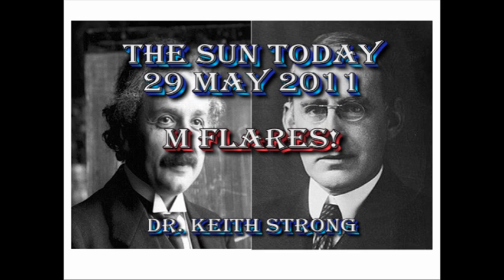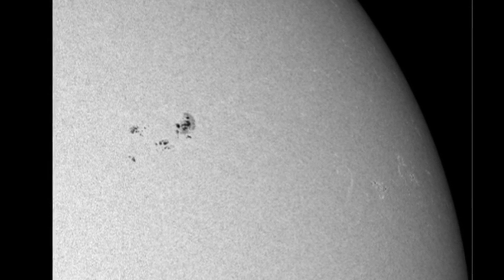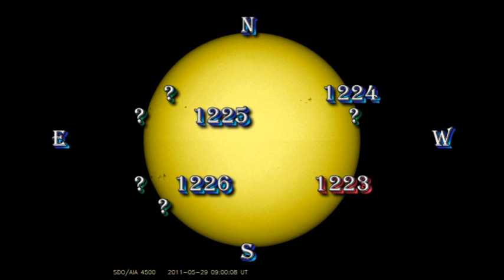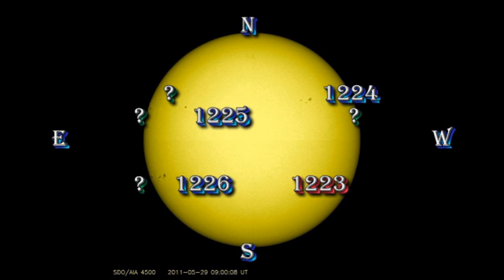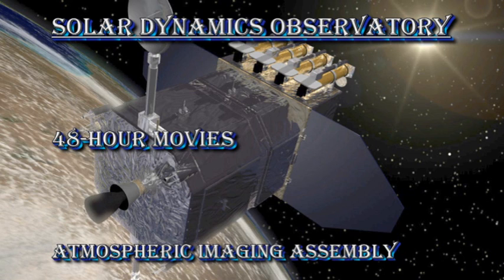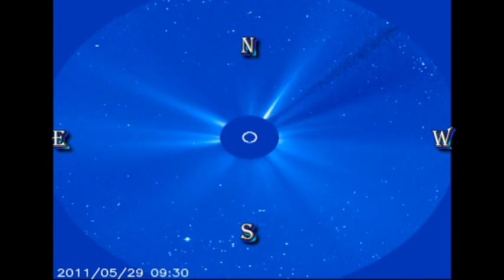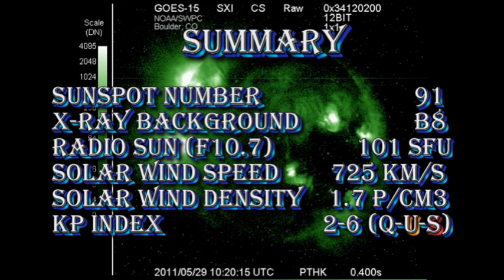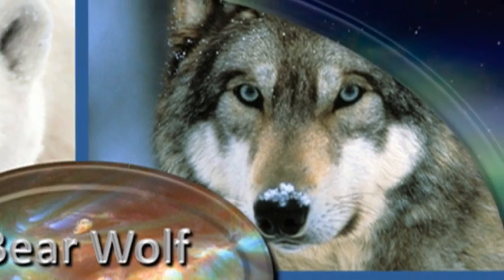THE SUN TODAY: 29 May 2011 - M Flares